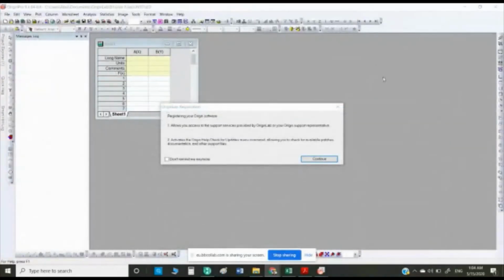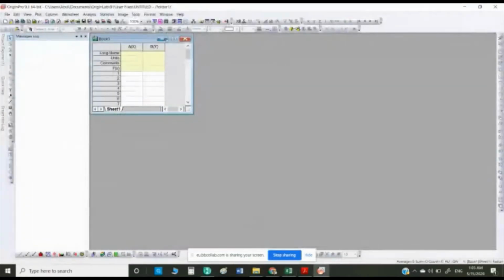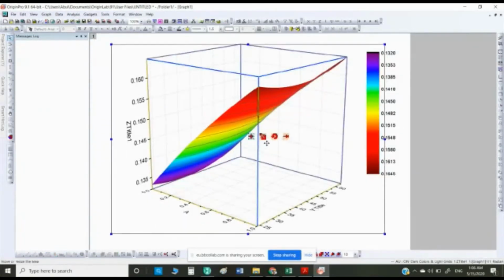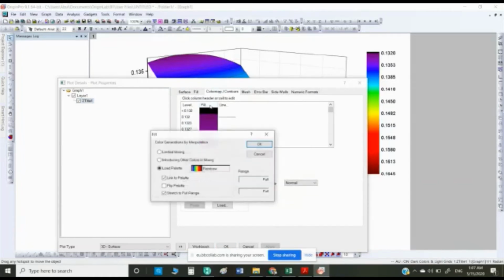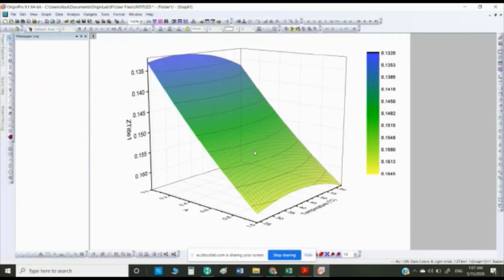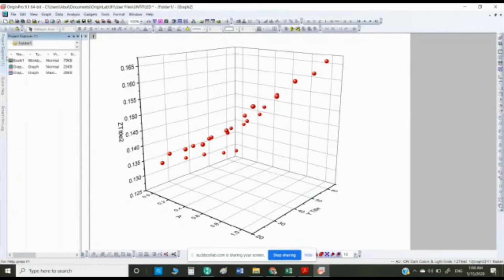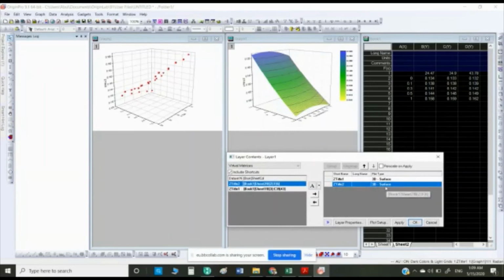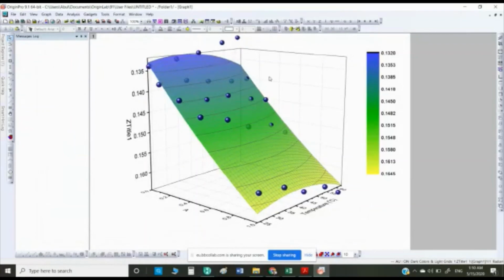How to draw surface (3D) plot in Origin 9.1- Merging of multiple 3D plots in single.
This tutorial helps experimental and simulated 3D plots to draw in a single 3D plot. It also helps to compare experimental and predicted results using 3D graphs.